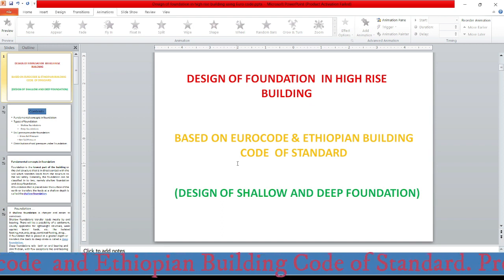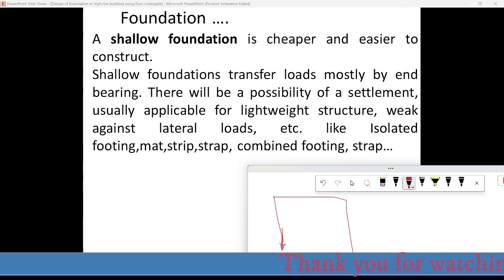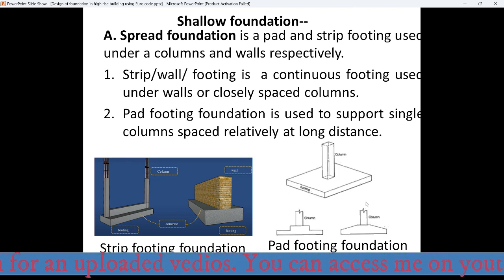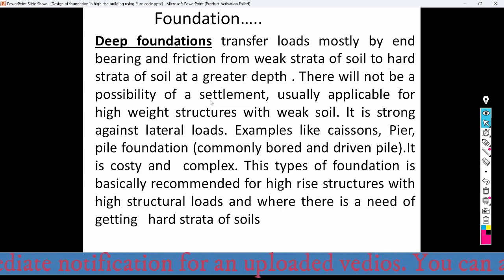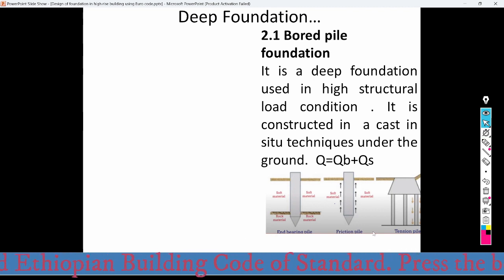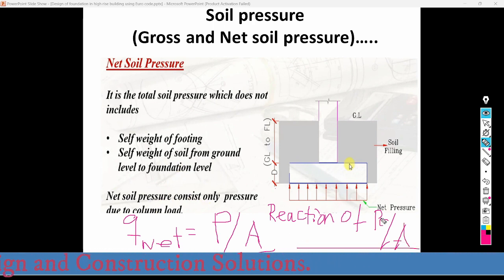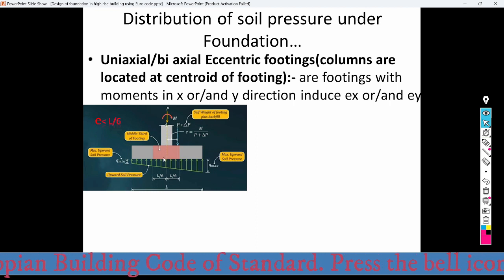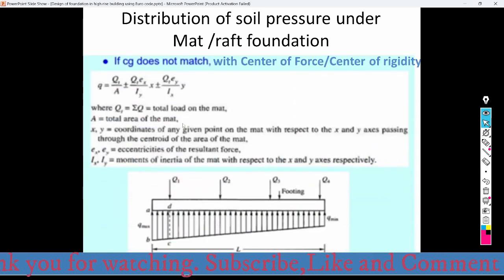Design of Foundation in 20 story building as per Eurocode & Ethiopian building of standard (part 28)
At the end of all my complete tutorials, the viewers will be able to easily design  and detail any types foundation using  csi safe 2020 as per Eurocode and Ethiopian building code of standard. The viewer can also  model and design ramp slab, basement retaining wall, ramp beams, and columns. The viewers   will be able to also model, analyze and design any complicated reinforced concrete structures using etabs  as per Eurocode and Ethiopian building code. etabs in amharic. All my tutorials will answer the following issues.  design of members for flexure, for shear model, analysis and design, columns, beams, shear walls, slab, retaining wall and rumps using etabs  as per Eurocode and Ethiopian building code of standard. how to draw grids using etabs. how to define cracked and uncracked behavior of concrete in etabs model as per Eurocode and Ethiopian building code of standard. how to take stiffness modifiers in etabs as per Eurocode and Ethiopian building code of standard. how to take characteristics compressive strength   in etabs during modeling and design of buildings per Eurocode and Ethiopian building code of standard. how to define piers and spandrel label in etabs.  how to define rigid and semi rigid diaphragms in etabs. how to replicate joints, shells and frames in etabs. how to divide and join frames in etabs. how to divide and join shells in etabs . How to add and edit design strips in etabs. How to define material properties (concrete and reinforcement bar), how to define sections properties (slabs, walls, and beams) and spring properties (area and line spring) in etabs . how to define the ratio of design ground acceleration to gravitational acceleration in etabs as per Eurocode and Ethiopian building code of standard. how to define bed rock acceleration or ground motion acceleration in etabs.  how to define behavior factor in etabs as per Eurocode and Ethiopian building code of standard. How to use spectrium1 and 2 in etabs and their difference. how to define soil factor S and periods (Tb,Tc and Td). how we use equivalent lateral force and spectrum analysis in etabs. how to define modal case in modal analysis. how to define mass source in etabs as per Eurocode and Ethiopian building code of standard. how to define modal cases in etabs. how to define load patterns and load cases in etabs .how to define load combination in etabs as per Ethiopian building code of standard. how to use self-weight reduction factor during dynamic analysis in etabs as per Ethiopian building code of standard and Eurocode. how to draw joint object for drawing of any members in etabs. how to draw links for eccentric members in etabs .how to draw grids manually at any points on members in etabs.. how to draw column, beams, braces, floors, walls both in plan, elevation and 3D in etabs. how to draw dimension in etabs. how to manage snap option in etabs. how to reshape objects in . how to correct errors in etabs. how to select and deselect objects in etabs .
(Part 26) punching design in csi safe
(part 25) ---Punching Design in spread sheet
(Part 24) --- Slab Design in csi safe
(part 21) Shear wall design by Etabs & Excel